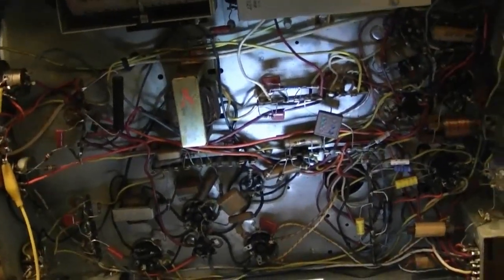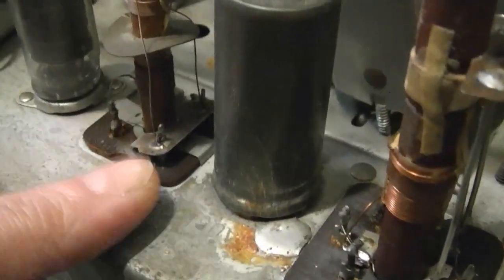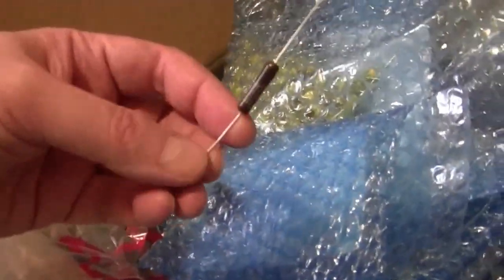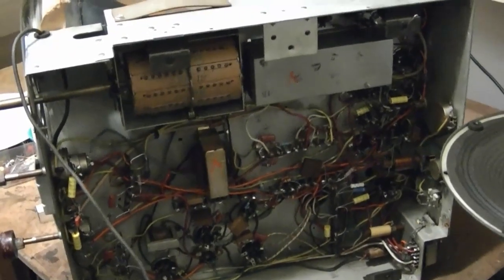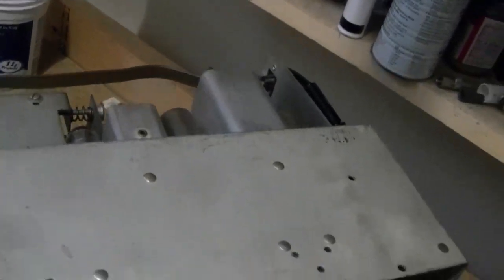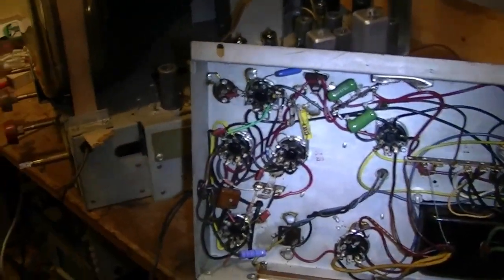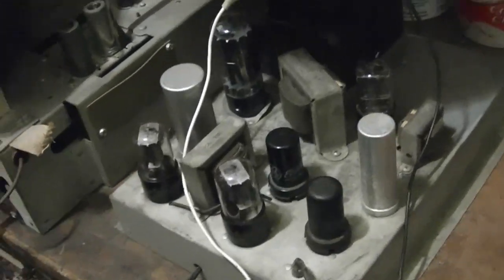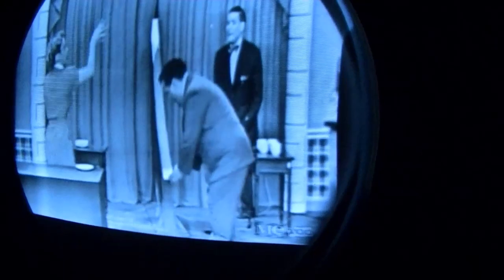Admiral 20B1 combo chassis restoration p3o6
More recapping and testing